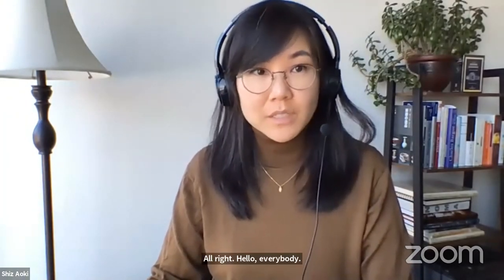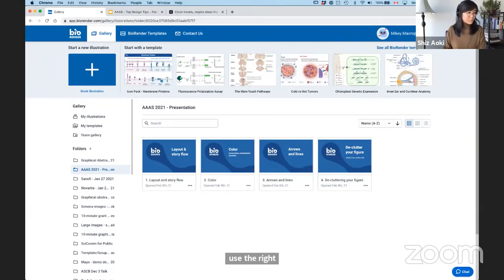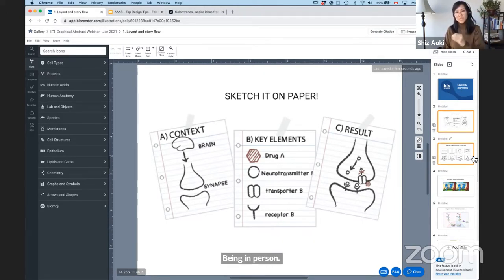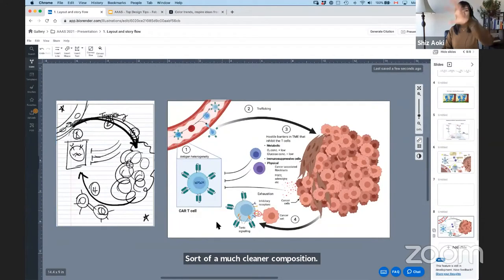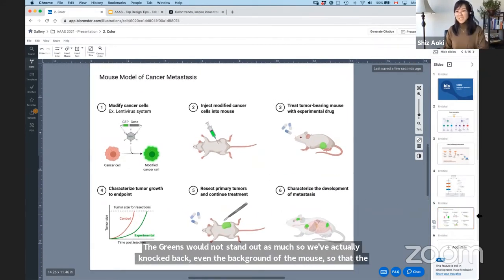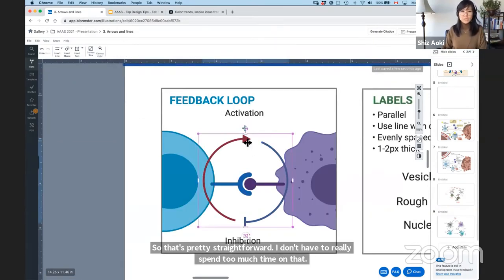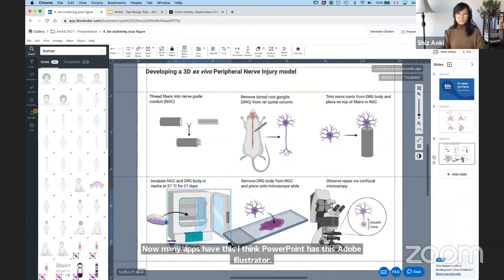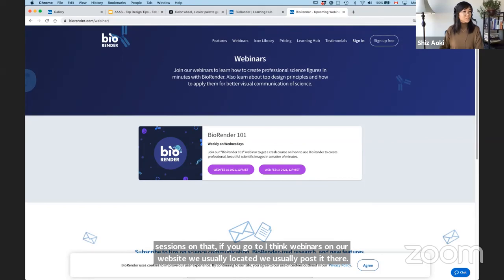Design Principles 101: Top Figure-Making Tips to Boost Science Communication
Presenters: Shiz Aoki and Joseph Zeppa
Effective visuals are critical in advancing scientific discovery, for peer-to-peer communication, and are becoming ever-more imperative to communicating with the public given the eroding distrust in science. However, with limited resources and tools, visually communicating scientific concepts is challenging (ie: hours trying to illustrate in PowerPoint!). This workshop will cover learn easy-to-implement design principles including tricks to optimize information flow, effective use of color, font choice, space-saving tips, and much more. We’ll also touch on top trends in visual science communication including free software and resources. The design tips taught will be universally applicable regardless of software of choice.

This workshop was held virtually during the 2021 AAAS Annual Meeting.